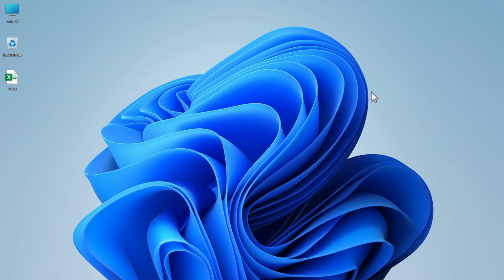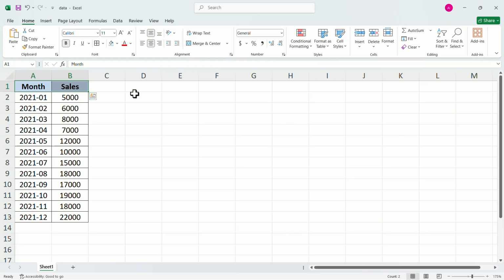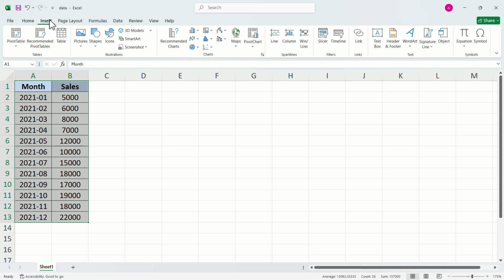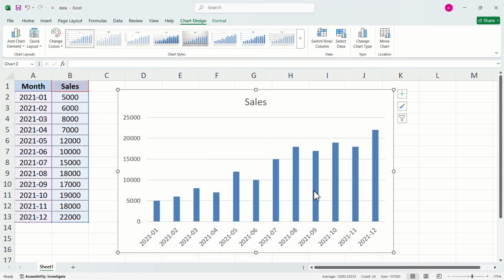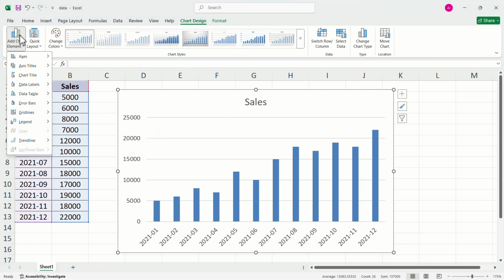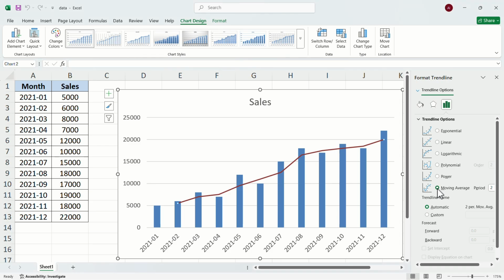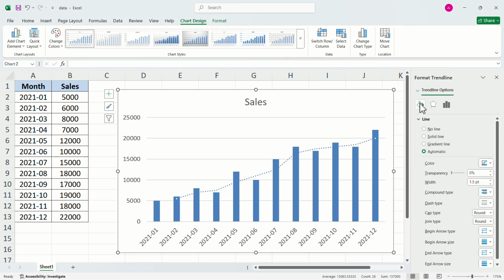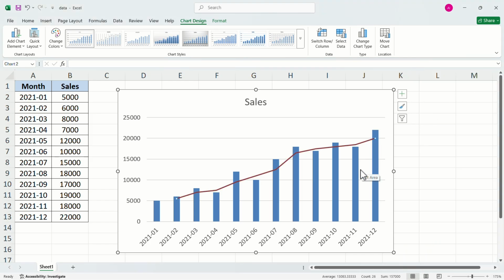How To Create Bar Chart With Trend Lines In Excel 2026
Learn how to create a bar chart with trend lines in Excel with this step-by-step guide. Whether you need to create a bar chart with trend lines using data, customize its color, or adjust the columns, this tutorial covers it all. Using a practical example, you'll see how to add a trend line to a bar chart in Excel and even draw forex trend lines for financial analysis. Additionally, learn how to create target lines in Excel charts to highlight key values. Master Excel bar charts with trend lines and enhance your data visualization today!